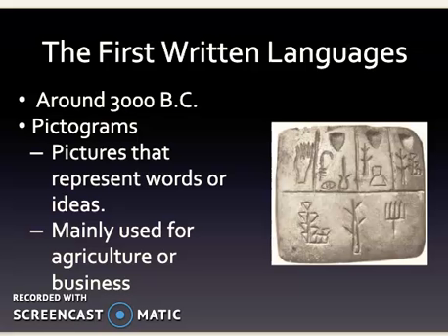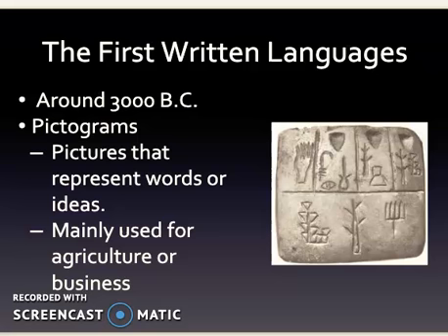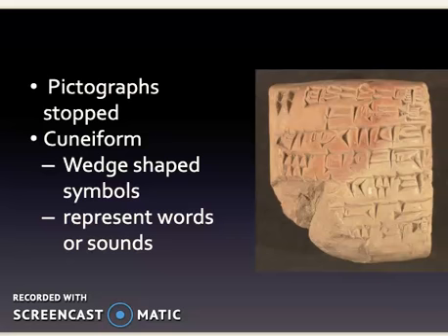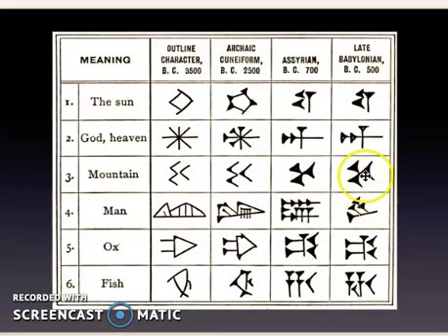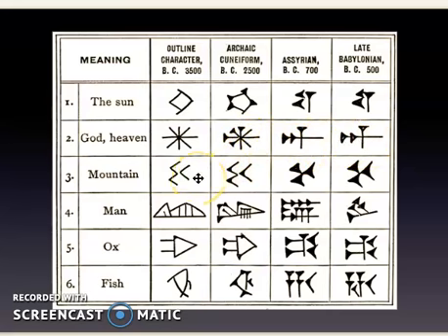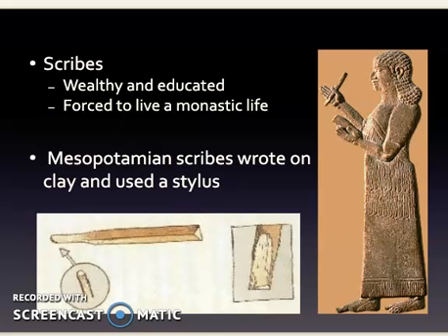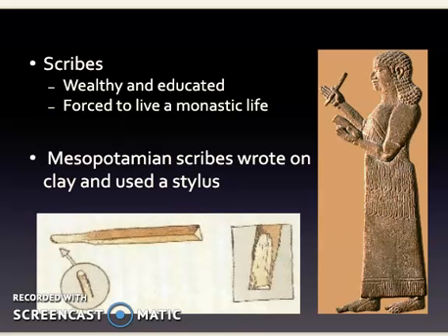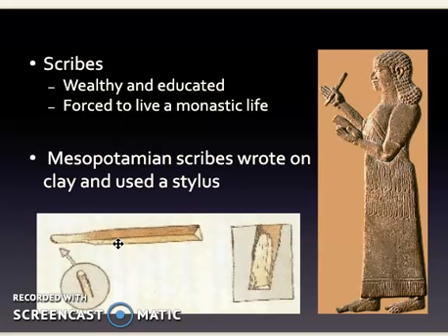Origins of Languages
Lecture on the Origin of Written Language